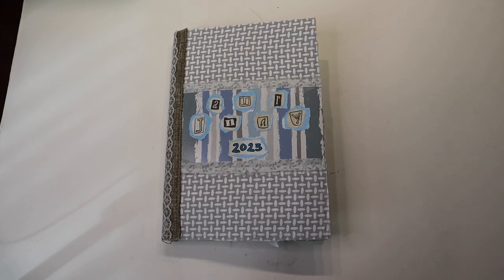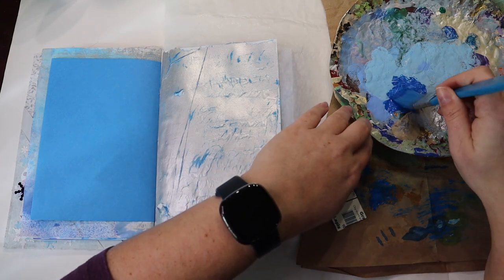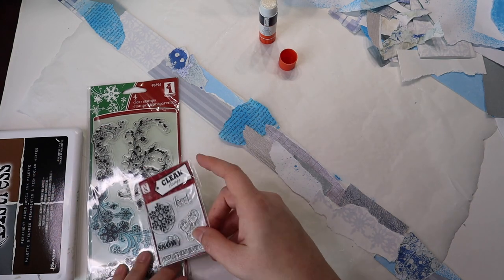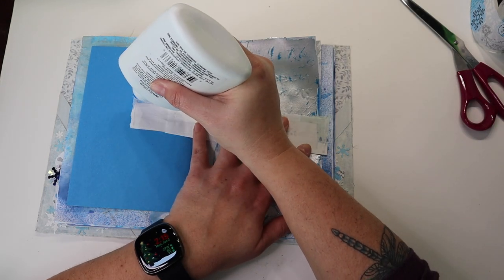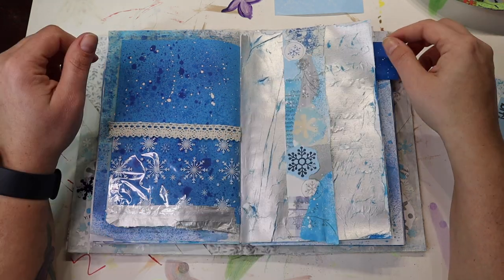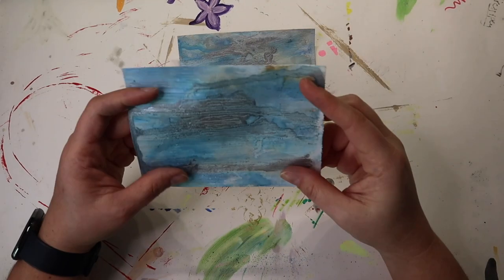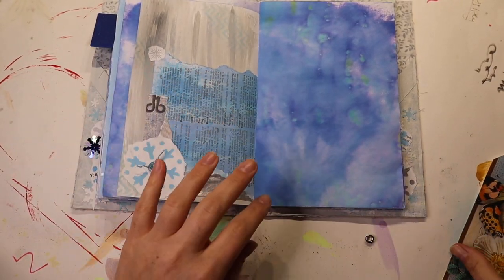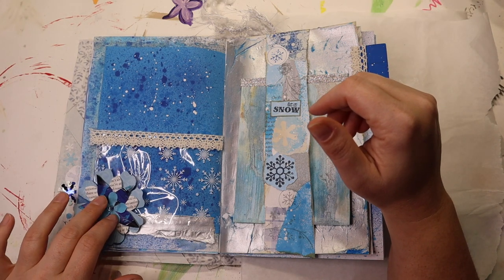Decorating First 3 Pages of my January Junk Journal - Snippet Roll for Belly Band Goody Bag Pocket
Here are the first three pages I have decorated in my January 2023 junk journal. I had a lot of fun making these pages and look forward to decorating more! I hope you like it!